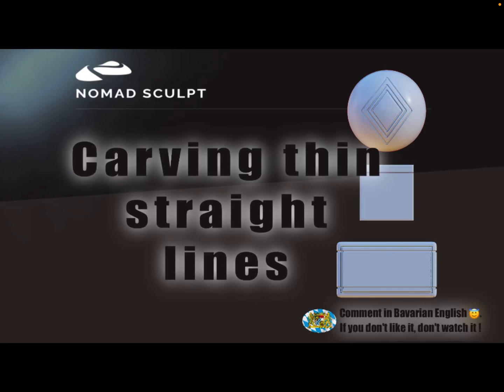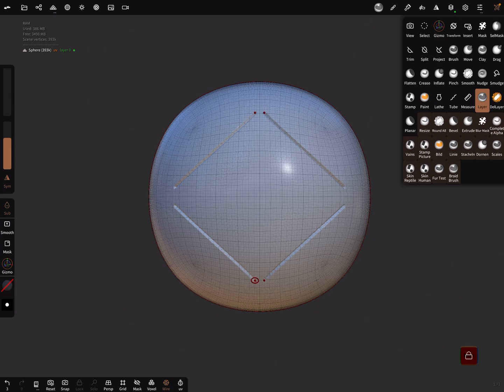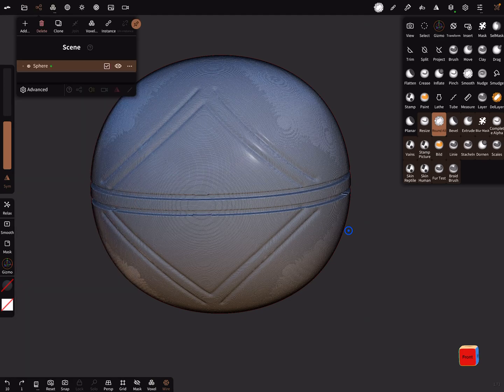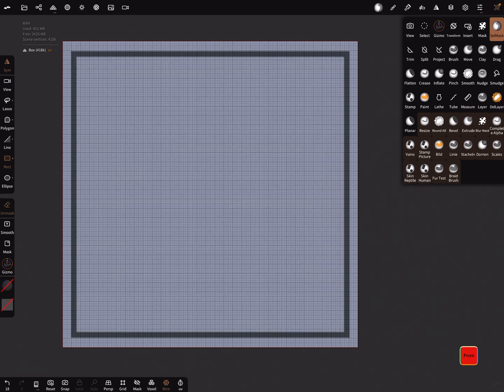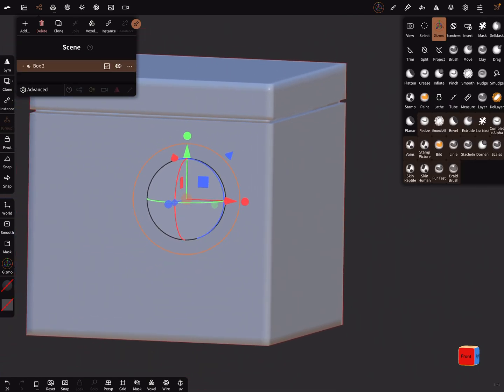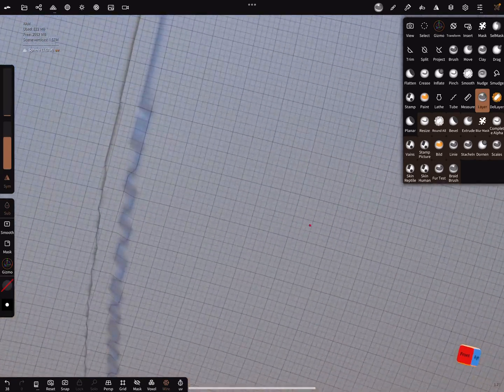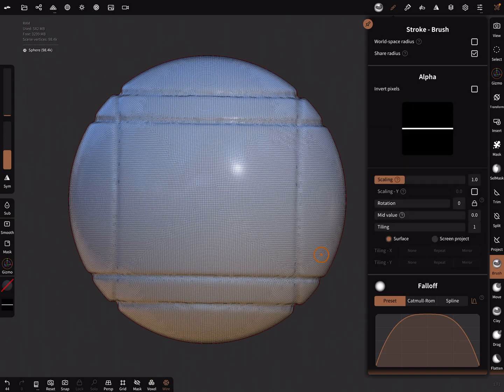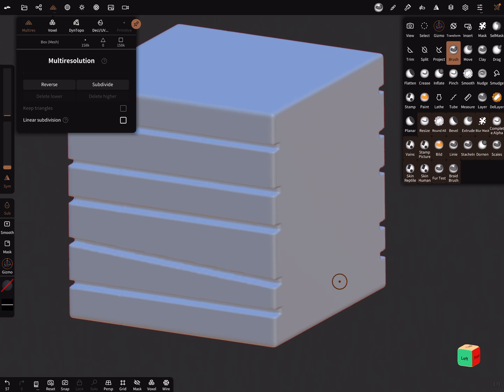Nomad Sculpt - Carving thin straight lines (V1.71 -15.1.2023)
This is a small tutorial on how to carve thin straight lines in the mesh.